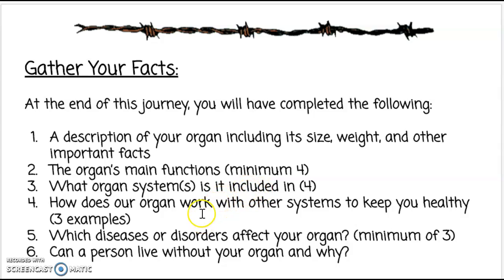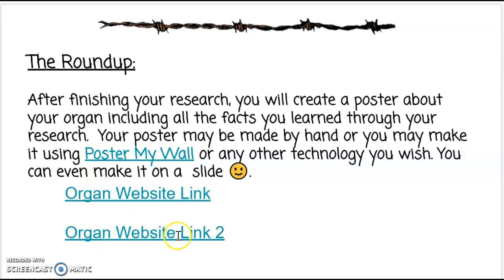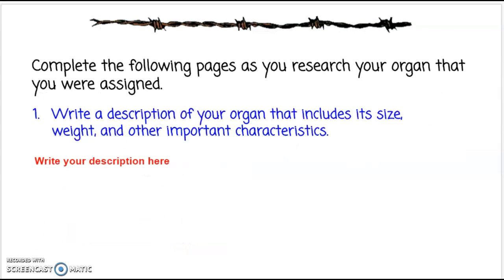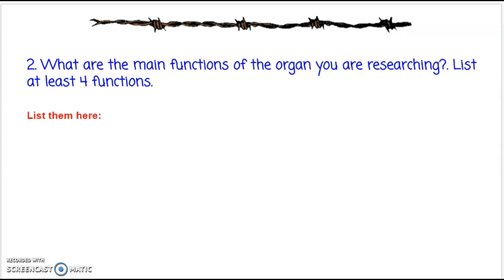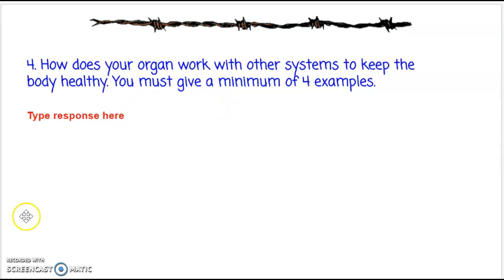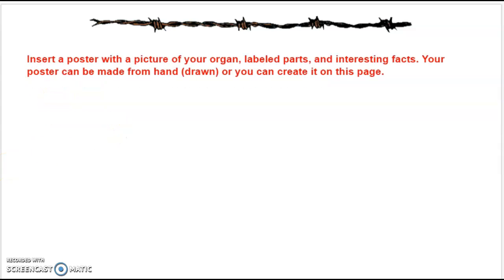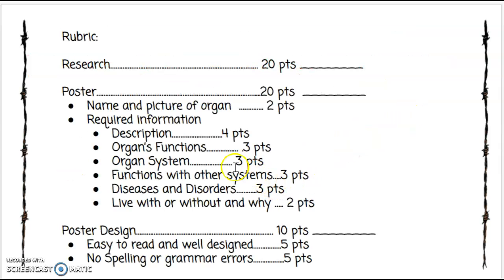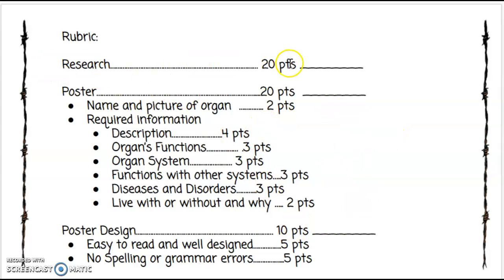organ trail project